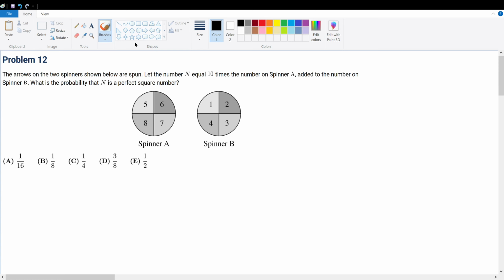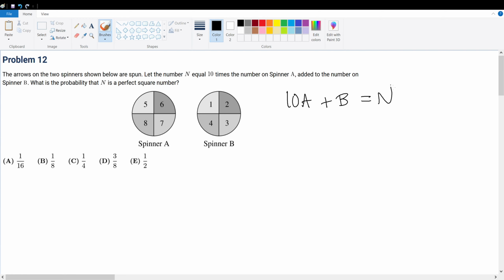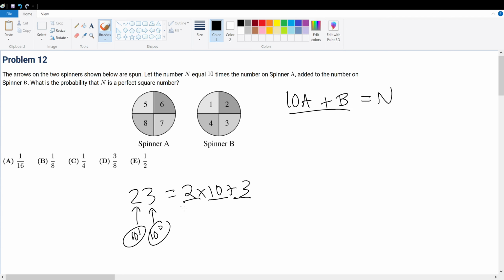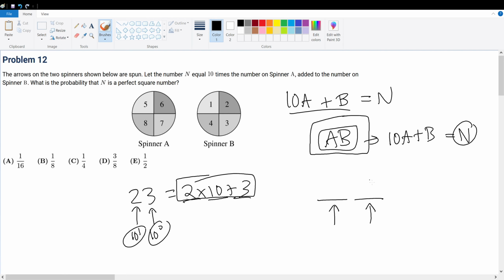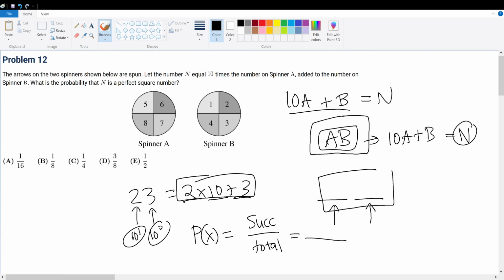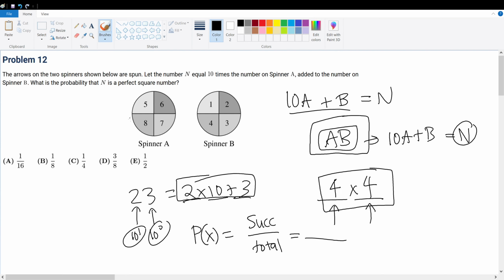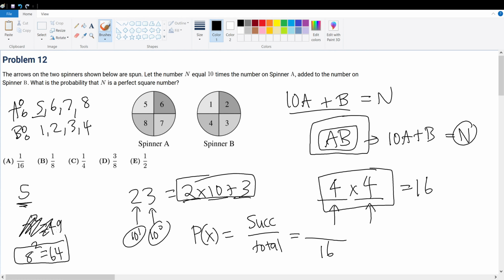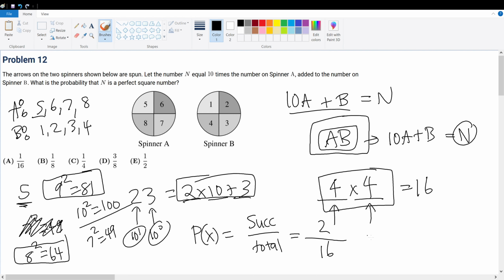AMC 8 2022 Problem 12